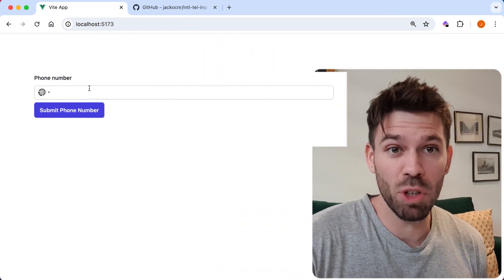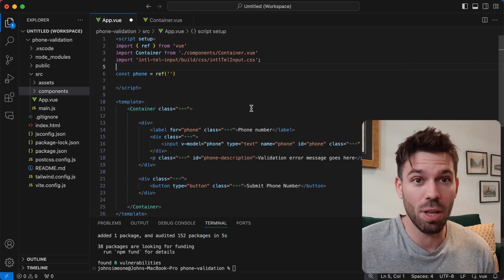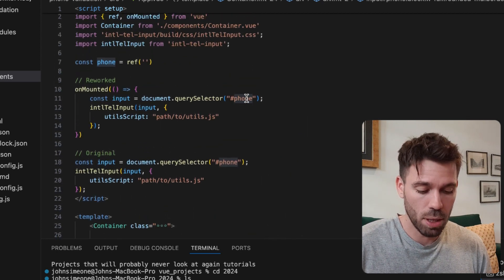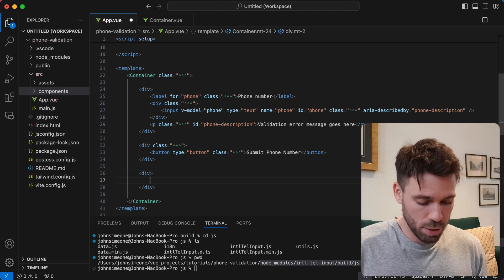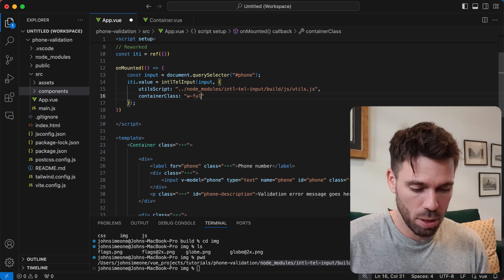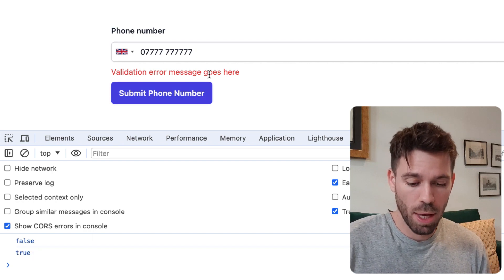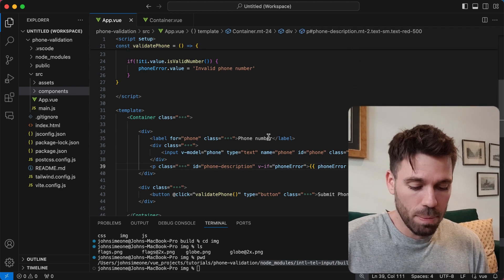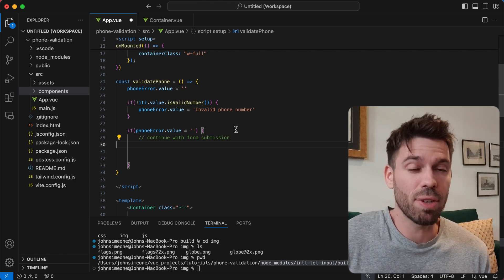Vue.js Phone Number Validation [intl-tel-input PLUGIN SETUP]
How to use the intl-tel-input plugin in Vue.js. This plugin helps you to validate phone numbers and makes the whole process of working with phone numbers very simple.

Phone number validation in Vue.js is important when it comes to submitting forms. It is important that your website users enter their phone number in the correct format and select the correct country code. If they enter an invalid phone number we are able to display an error message to them letting them know that the phone number they have entered is invalid.

Using the intl-tel-input plugin with Vue.js is not entirely obvious. In this video I go over installing the intl-tel-input plugin in your Vue.js application, and getting it set up. By the end of the video you will have a complete working example that even includes displaying an error message to your users.